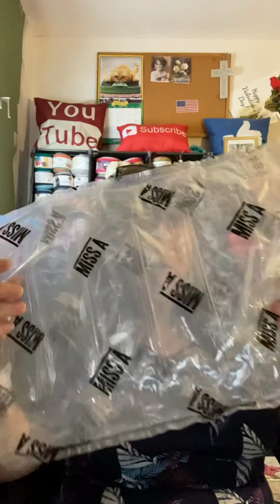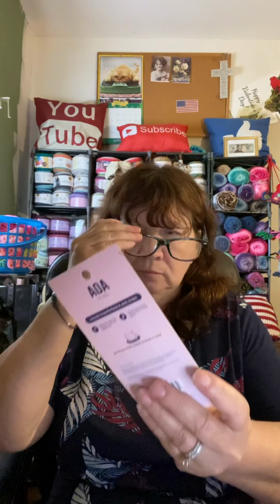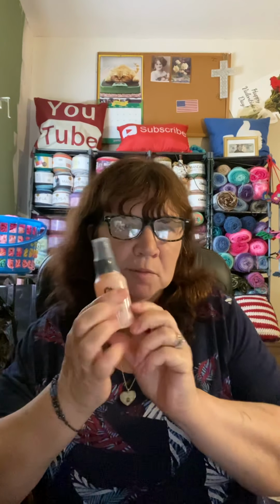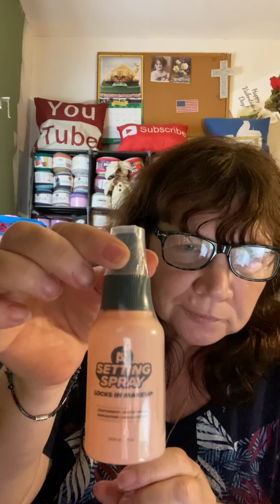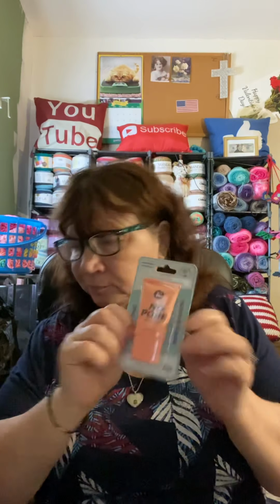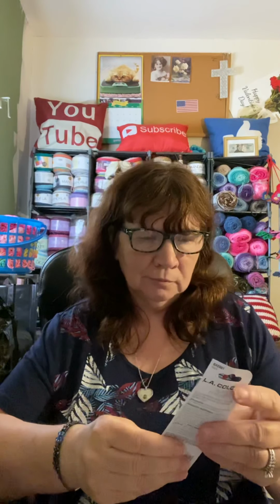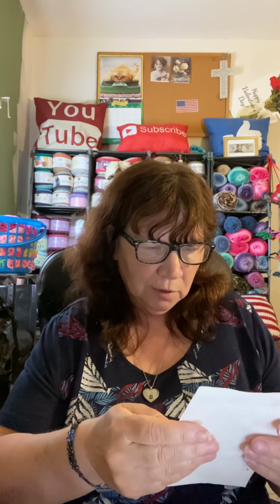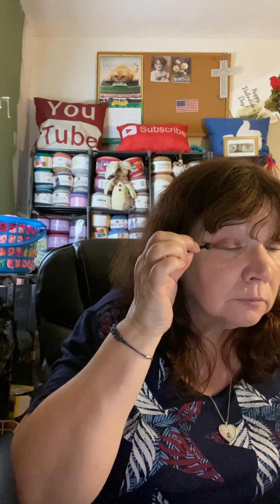Missa Haul & Eye Look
Shopmissa.com and watch my eye Look 👀